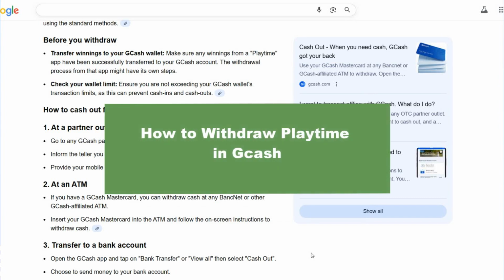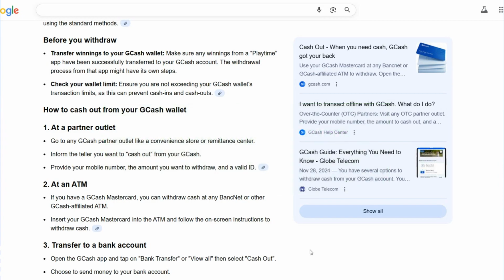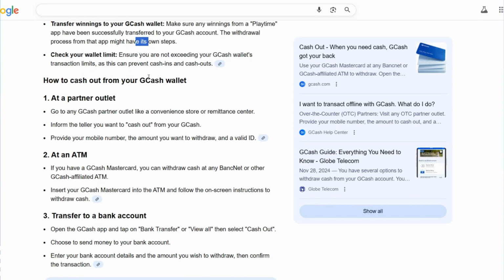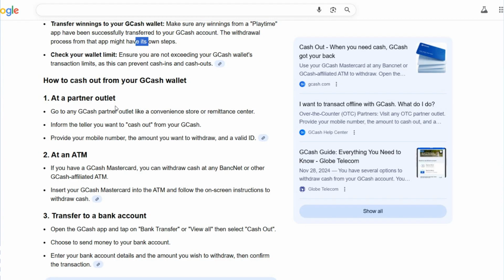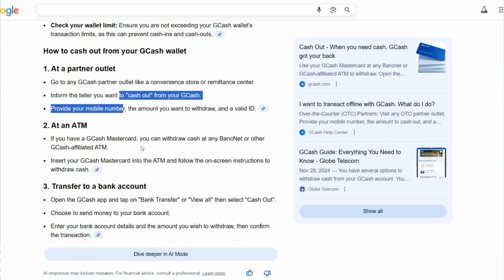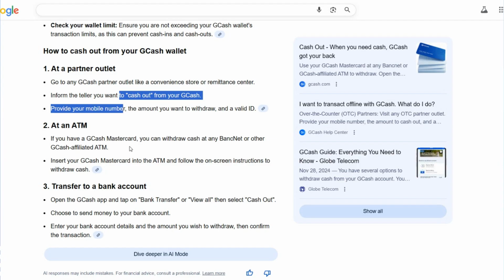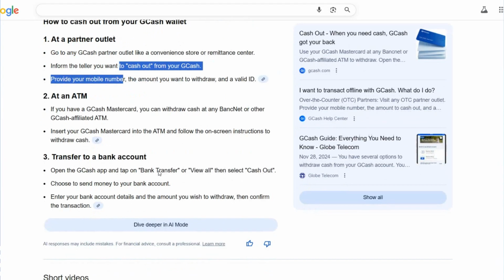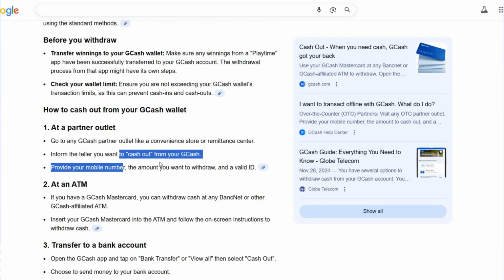How to Withdraw Playtime in Gcash 2025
In this video, I'll show you How to Withdraw Playtime in Gcash 2025. The method is very simple and clearly described in the video. Follow all of the steps & Beginner’s Guide: How to Withdraw Funds from Playtime Using GCash (2025).